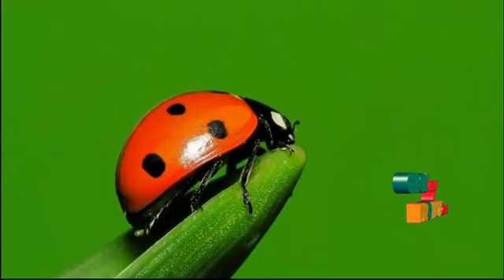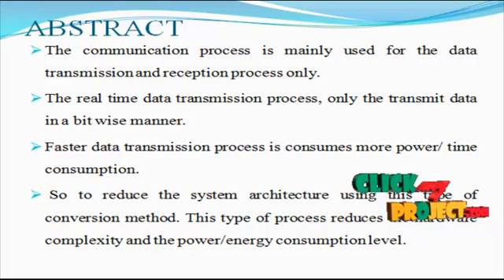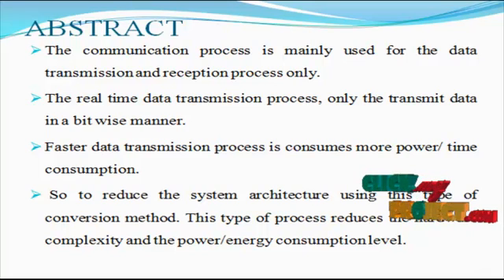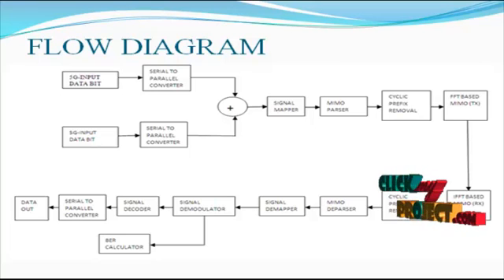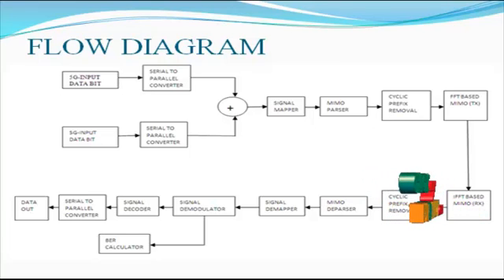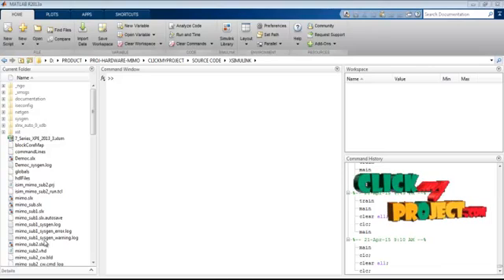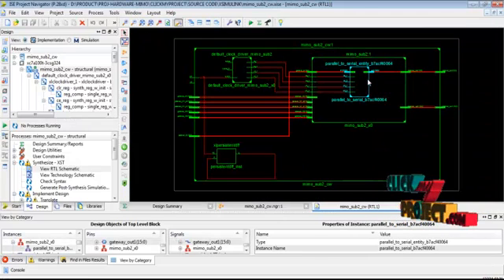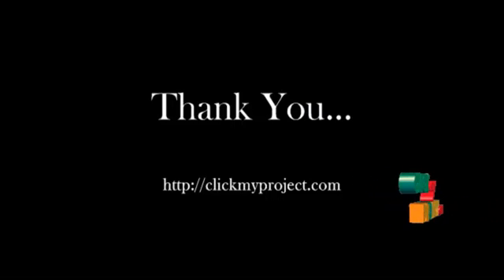Final Year Projects | Hardware Implementation of an OFDM Transceiver for 802.11n systems